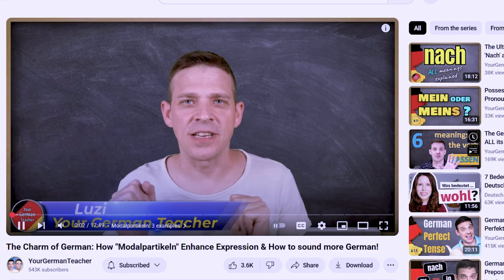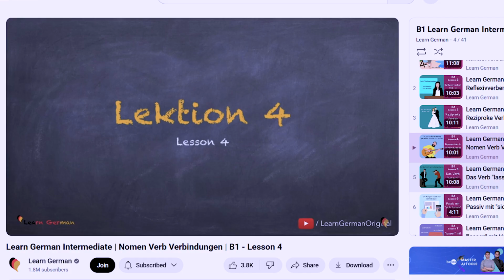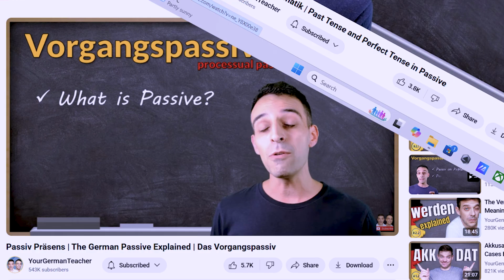How to learn German from scratch in just 4months? | B1 edition| Study PLan| Goethe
This is a fool-proof plan to become B2 proficient in German in just 4 months! This is the study plan I started following after 3 months of learning German and I saw positive results with this approach.
Just to summarise the Study plan briefly-
Start with Grammar Videos for B1(the ones that I have mentioned in this video). Then take glossar and go through the words (write down if possible). This should take 7-10 days.
Then start reading the standard books without skipping a single line and solve every single exercise in the book and verify your answer with the solutions given.
Meanwhile keeping revising glossar along with the standard books and mark the words that keep confusing you and keep revising them.
After this, solve Modelltests in virtual exam environment. Give atleast 15-20 tests to be exam-ready.
If you are not giving exam of that level, you can progress to the next level.

Netzwerk Neu B1